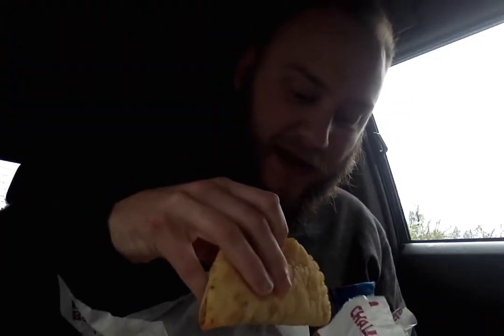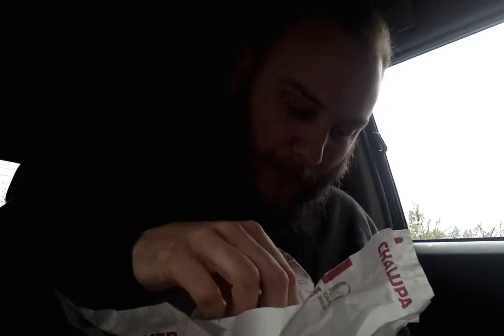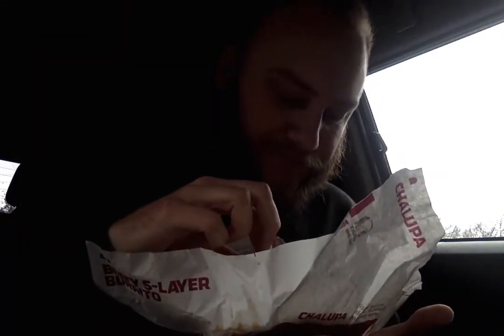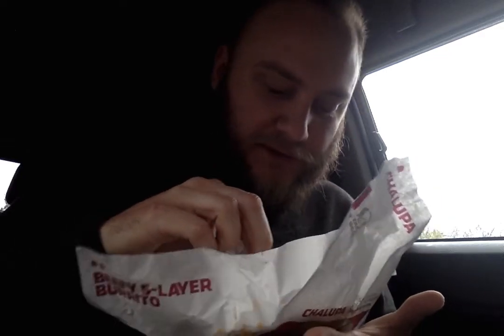Taco Bell Supreme Chalupa Review